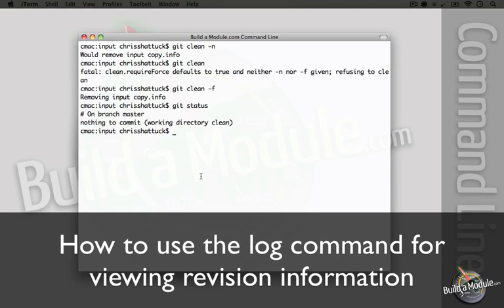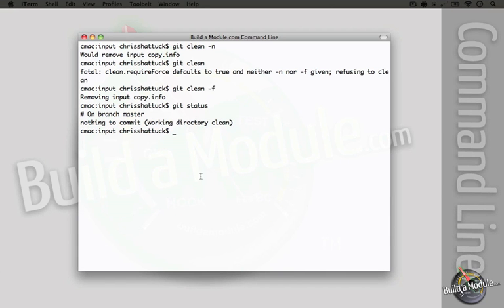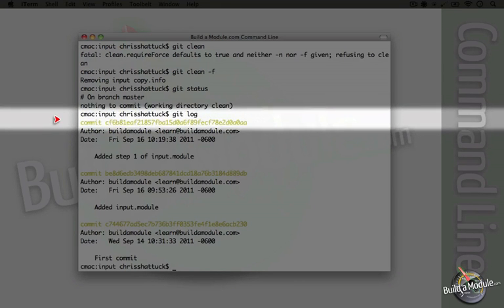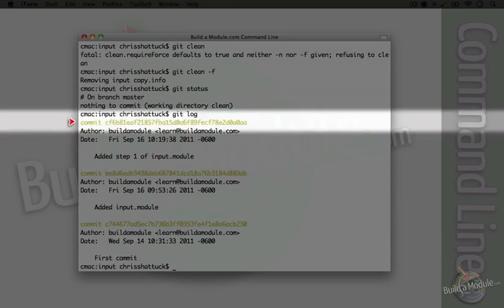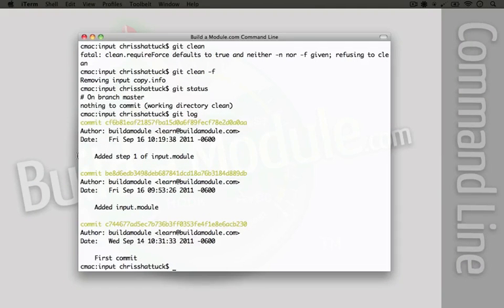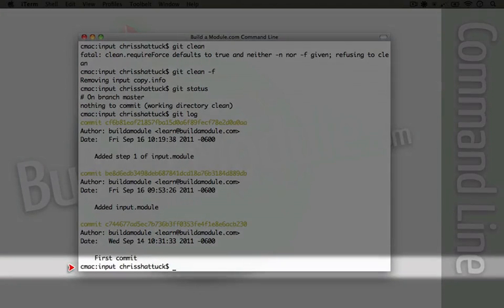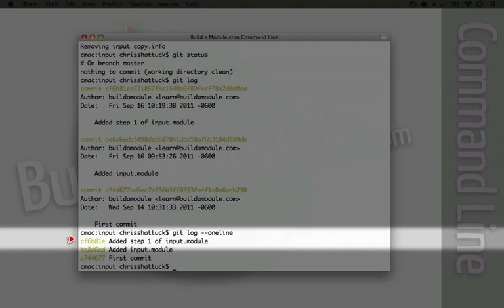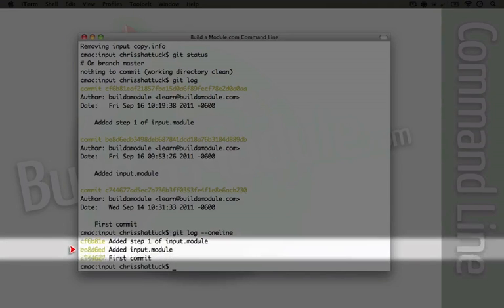19. How to use the log command for viewing revision information (a Drupal how-to)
There are currently 5 collections available, including:

Here's a short excerpt from the video: "Okay. So at this point, you should be able to roll back changes to any staged or unstaged files. So let's move on to looking at how to roll back an actual commit. Before we do that, let's go ahead and take a look at our commits via the command line. I'm going to use a command called git log. I'm going to hit enter and you see our commits. The most familiar part of this will be the commit message you see "Added step 1 of input.module," "Added input dot module," and "First commit." These are our t..."